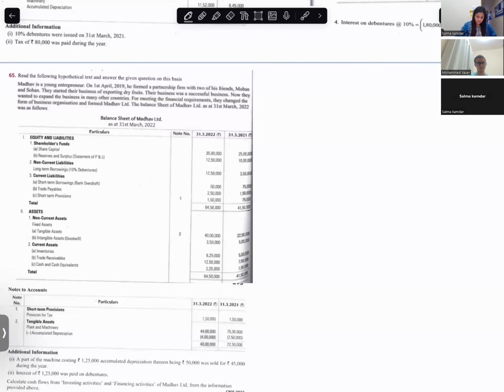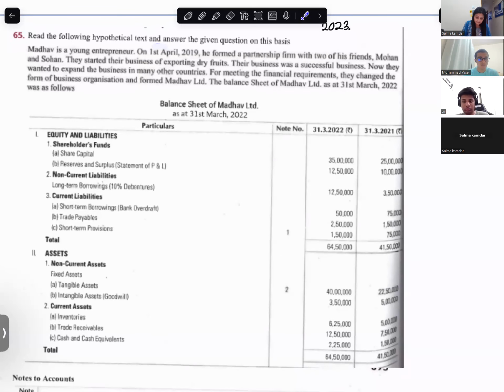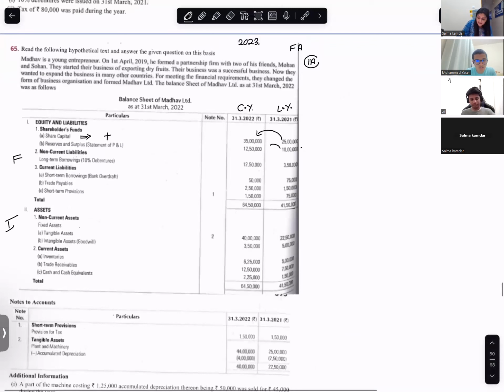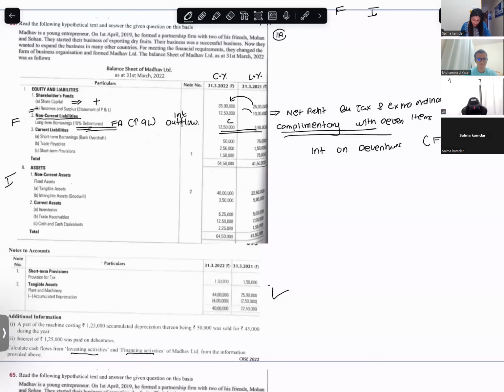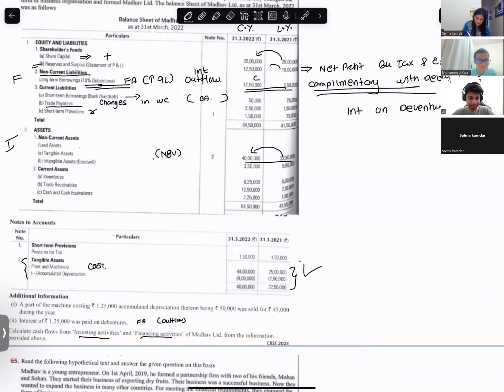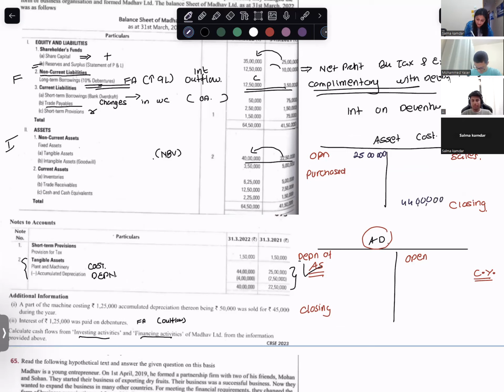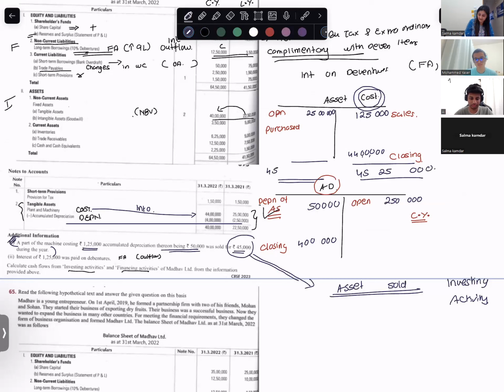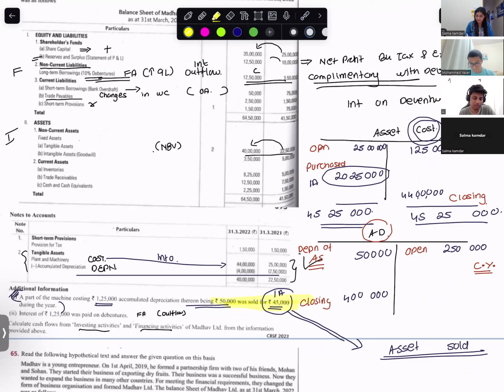CBSE 2023 paper Cash Flow . Madhav is a young Entrepreneur